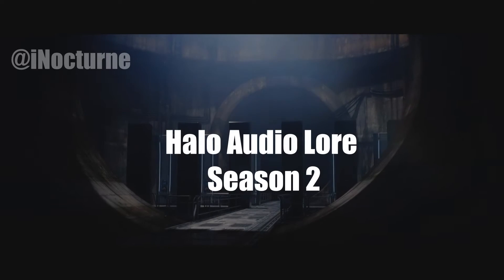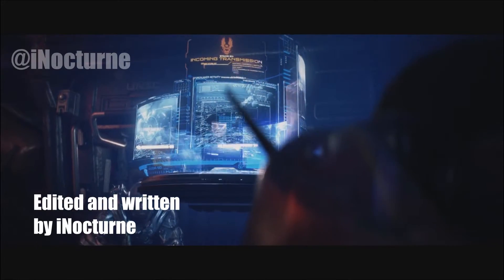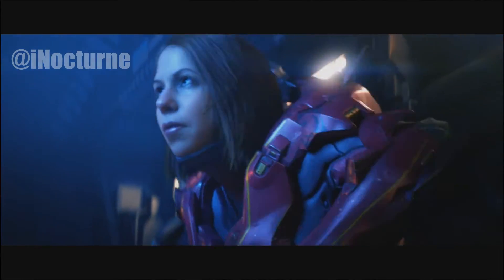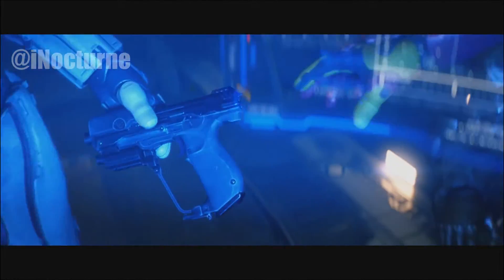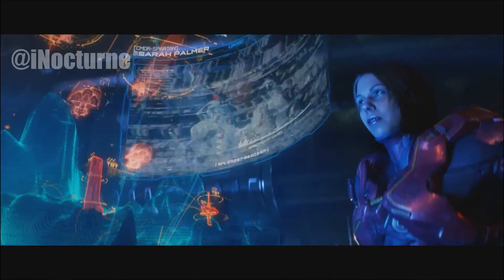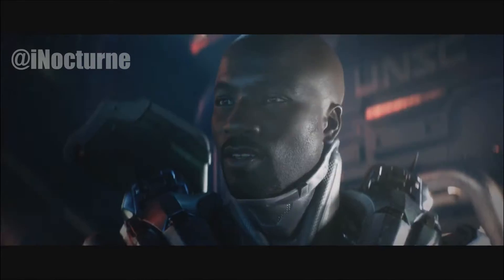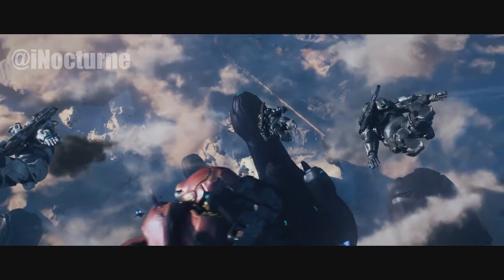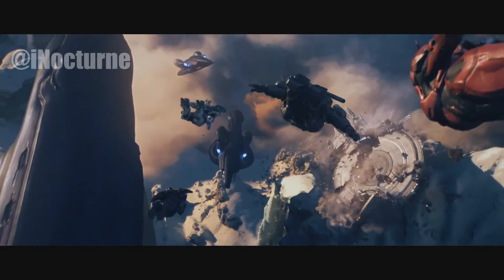Halo Lore - Artemis Tracking System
Welcome to the new series Halo audio Lore
a lore based series on the official Halowaypoint universe page turning the text into audio.